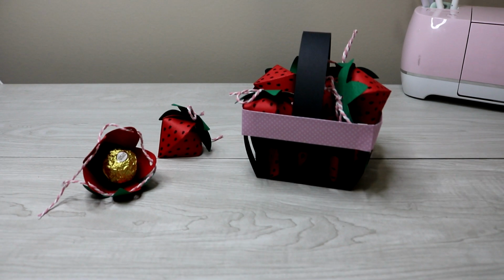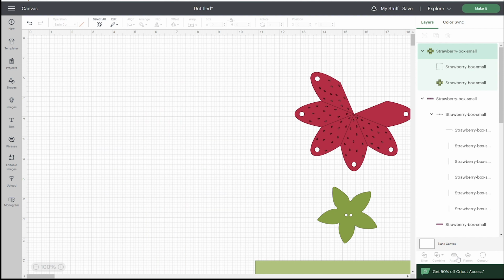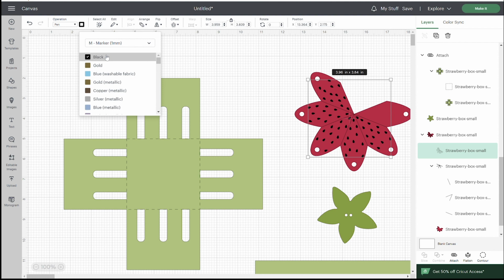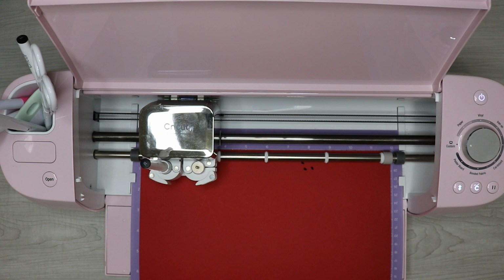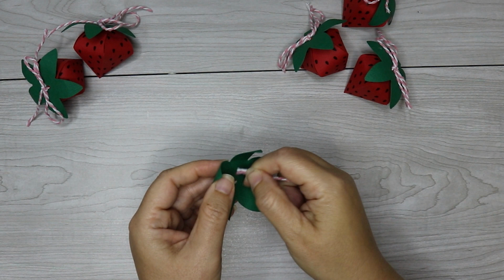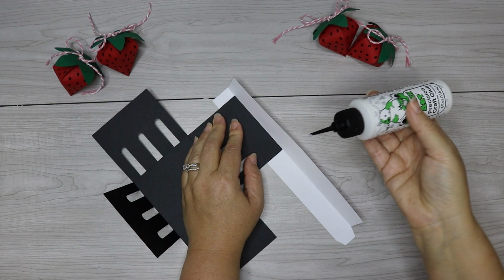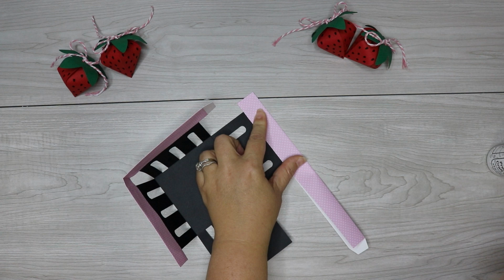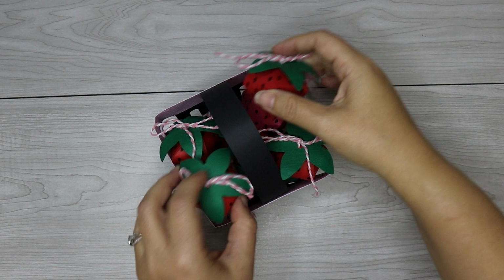Easy DIY Strawberry Gift Box - Cricut Box Tutorial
Learn how to make these adorable DIY strawberry gift boxes and strawberry container to hold them in! Fill this strawberry box with treats or small gifts for a cute gift idea. Or use these as favors for a strawberry themed party!

Bearly Art Craft Glue

Scoring Stylus

Cricut Marker

Decorative Twine

☆ Want to learn how to do more with your Cricut?

☆ Join me over at SVGnation.com for crafting tutorials and SVG Freebies!